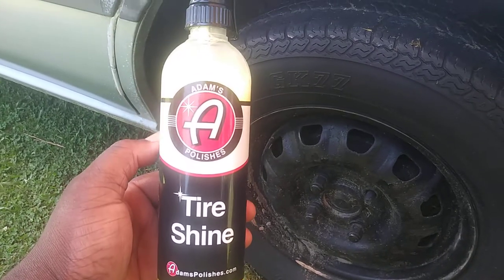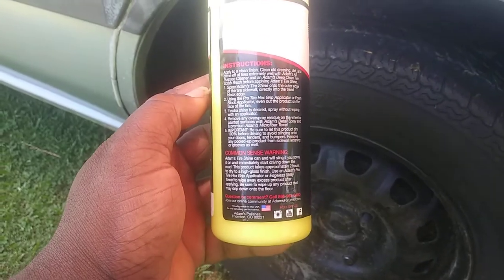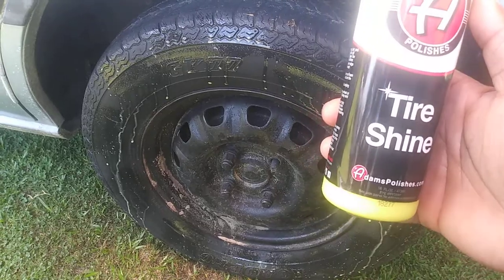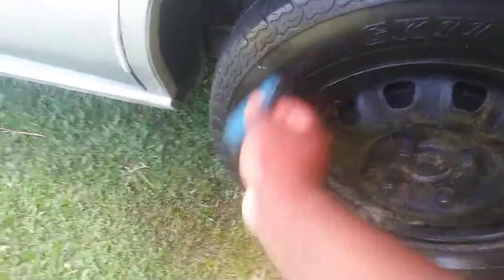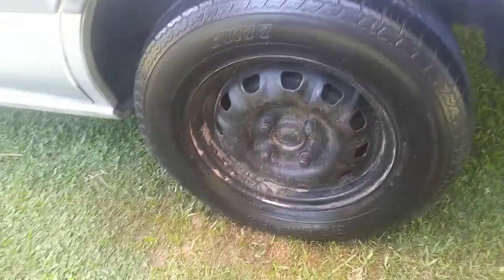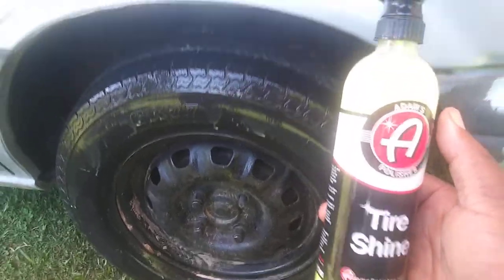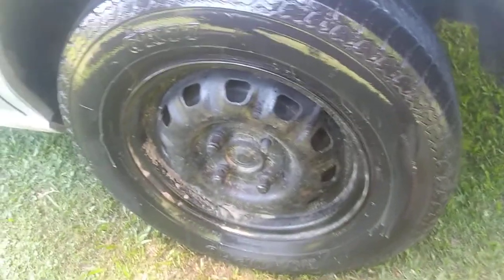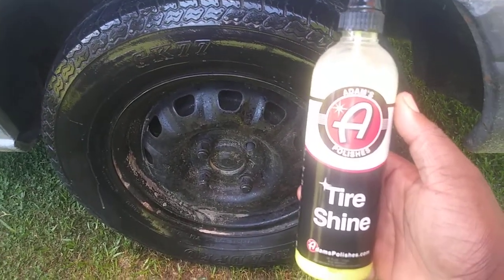Adam's silicone base tire shine the best Adam's got from the line up